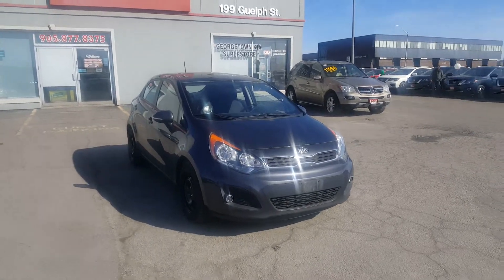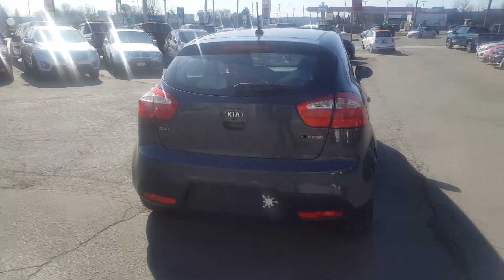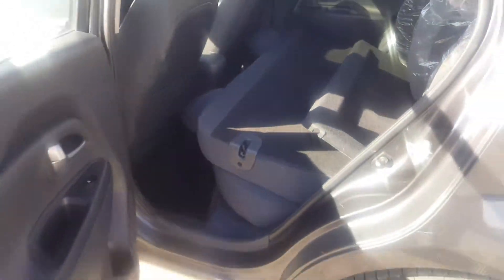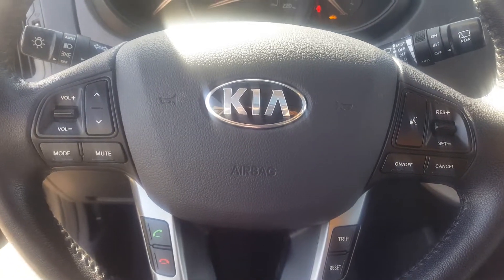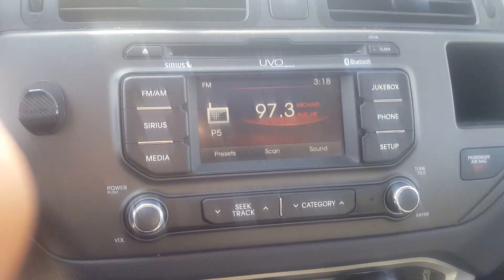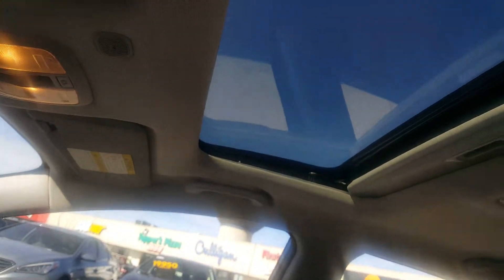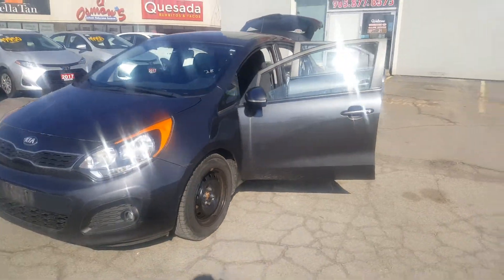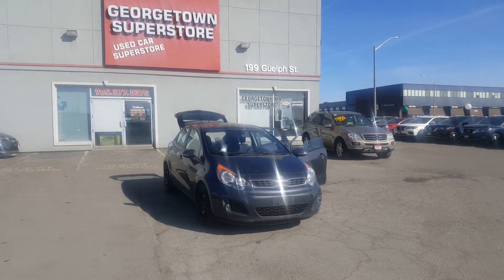2013 Kia Rio EX for Morris by Samir